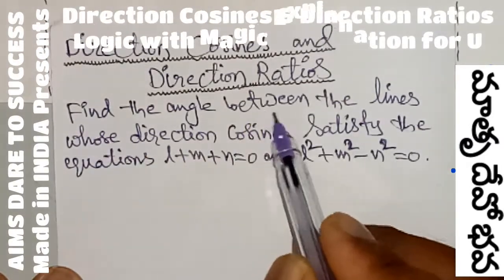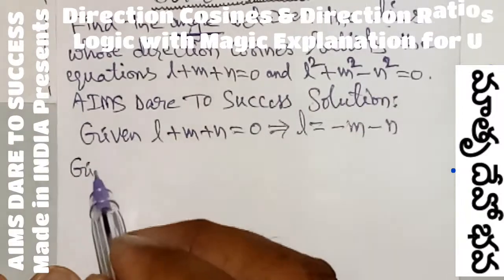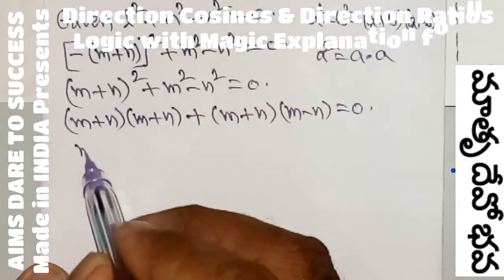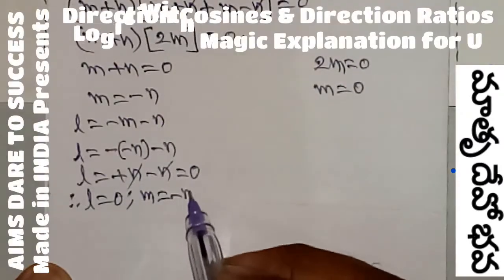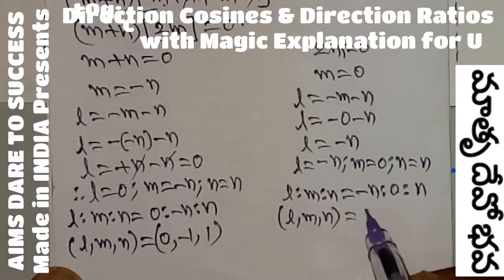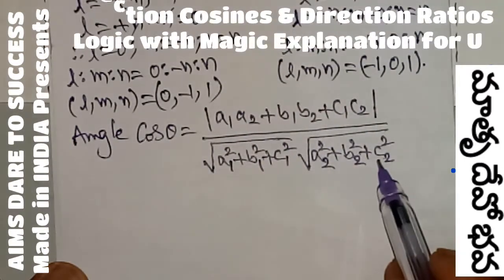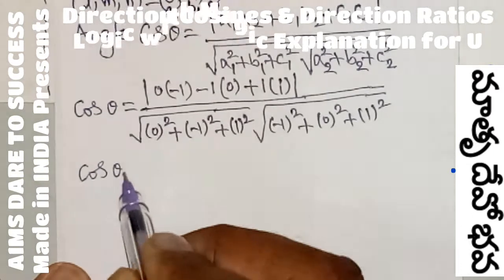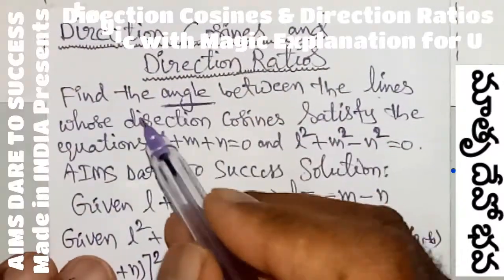1#DC'S_DR'S Find the angle between the lines l + m + n = 0 and l² + m² – n² = 0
Junior Inter Maths 1B Direction Cosines & Direction Ratios VIP Questions With Complete Solutions

Find the angle between the lines whose direction cosines satisfy the equations l + m + n = 0 and l^2 + m^2 – n^2 = 0

Find the angle between the lines whose direction cosines are given by the equations 3l + m + 5n = 0 and 6mn – 2nl + 5lm = 0

Find the direction cosines of two lines which are connected by the relations l – 5m + 3n = 0 and 7l^2 + 5m^2 –3n^2 = 0

Find the direction cosines of two lines which are connected by the relations l + m + n = 0 and mn – 2nl – 2lm = 0

Show that the lines whose direction cosines are given by         l + m+ n = 0 and 2mn + 3nl – 5lm = 0 are perpendicular to each other